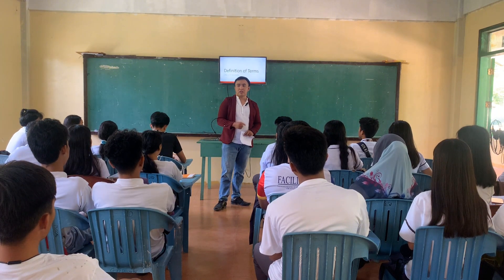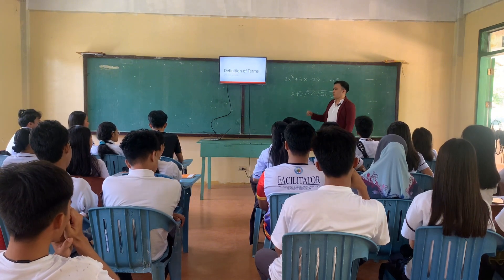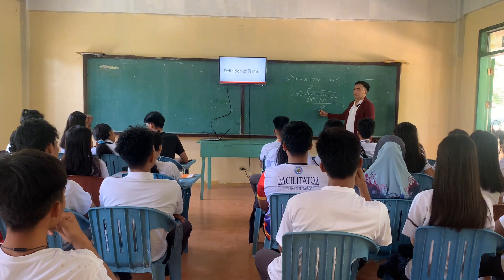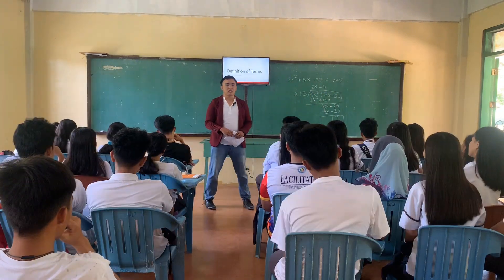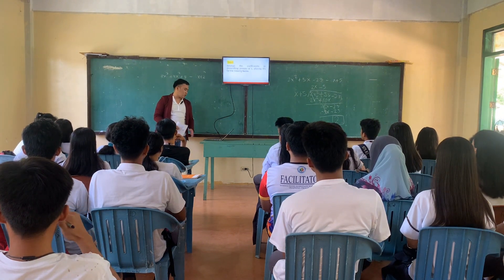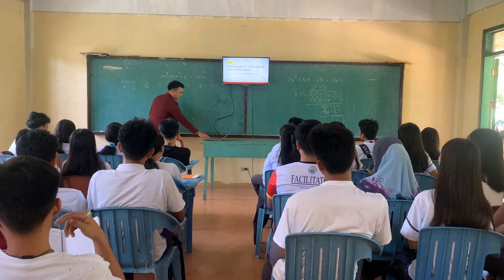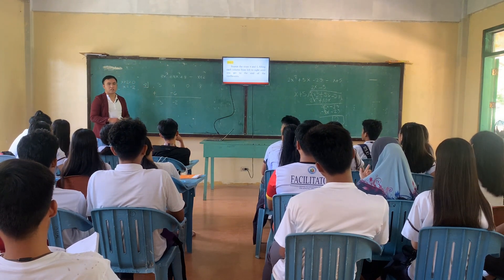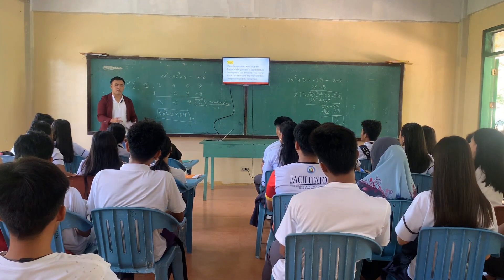J1 Cultural Exchange Lesson Plan Demonstration Video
This is my lesson plan demonstration video for my application in United States. My topic is about synthetic division.